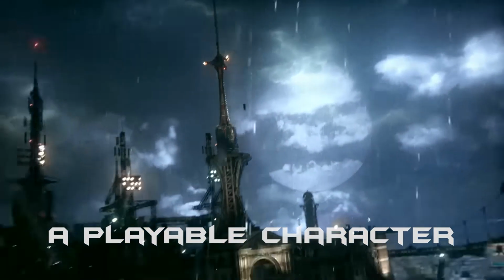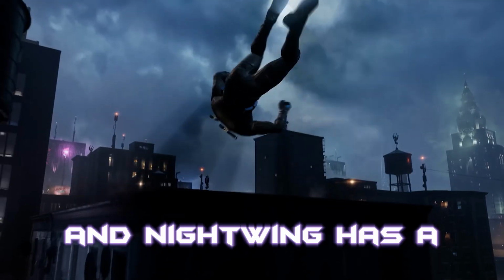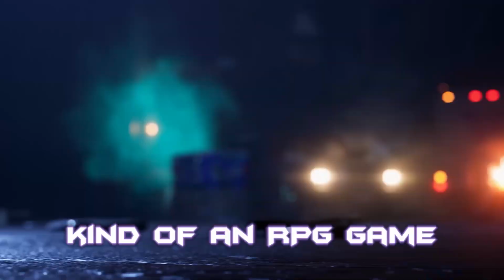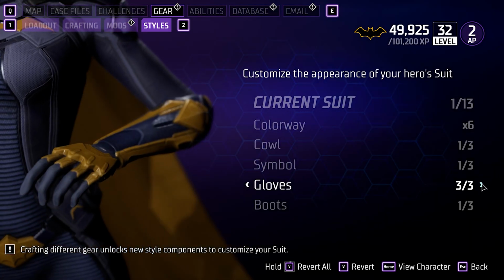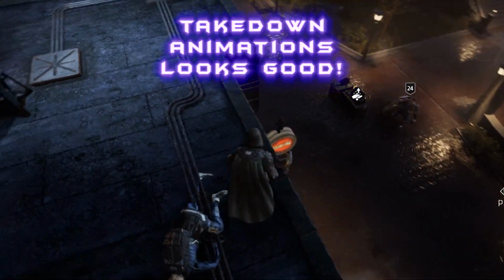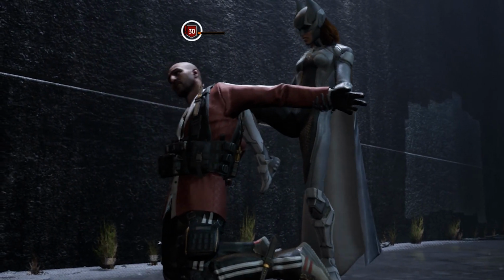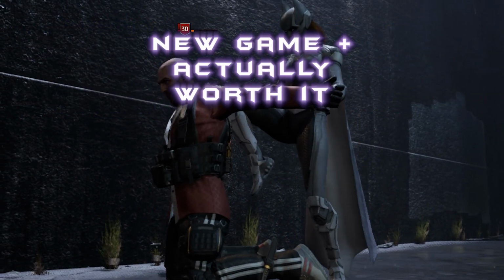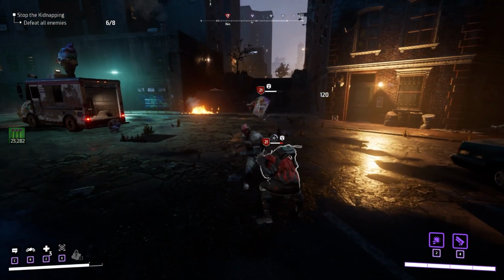GOTHAM KNIGHTS is actually worth it!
Gotham Knights is actually worth it! and I am here to explain why it is a good game which is worth your time. this experience is awesome and i had a very good time playing with it.